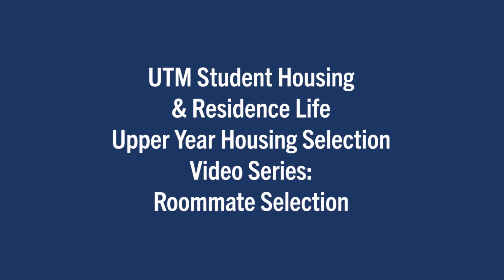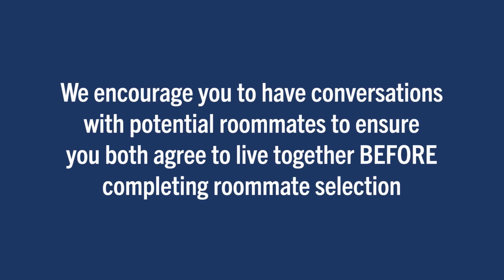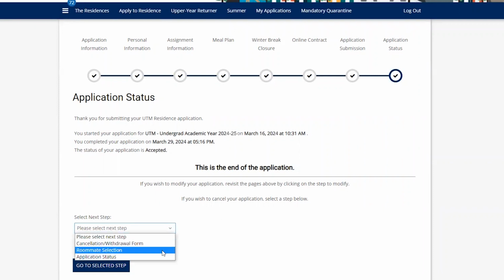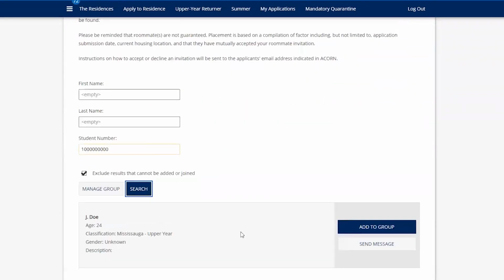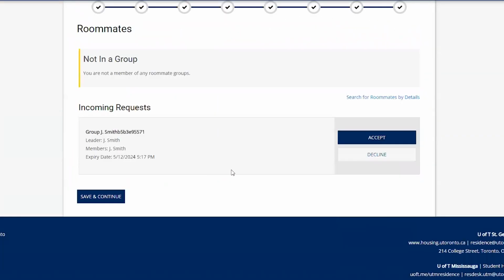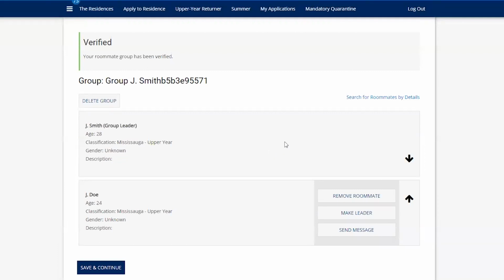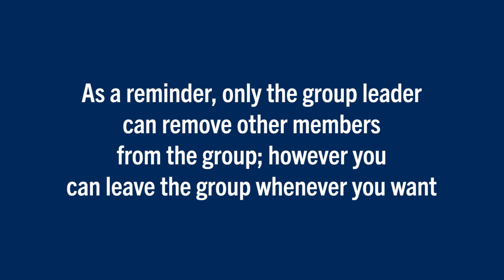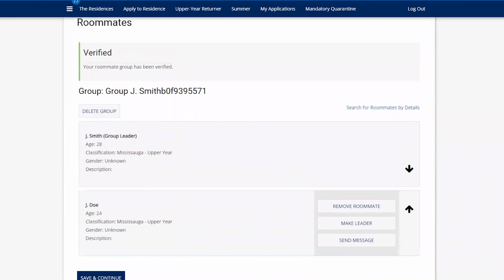Upper Year Roommate Selection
This video will go through step-by-step how to complete Roommate Selection. Please follow dates and deadlines as included on our

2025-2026 Roommate Selection Period: May 16 - July 2, 2025.